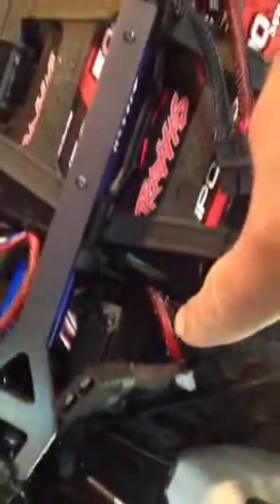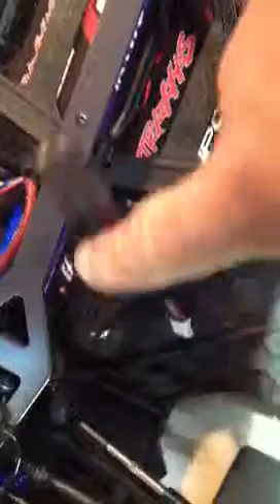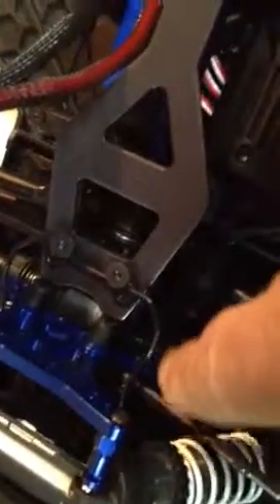XO-1 upgrades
Just a few mods to the XO-1